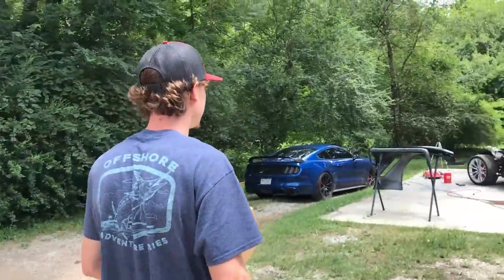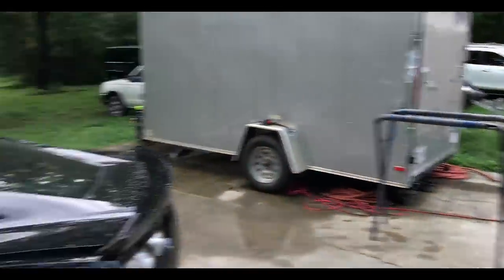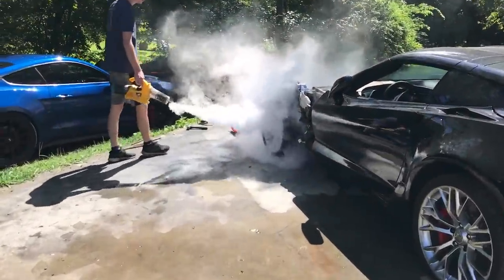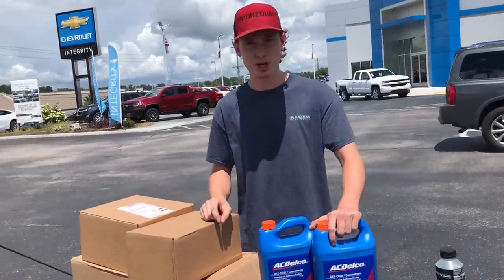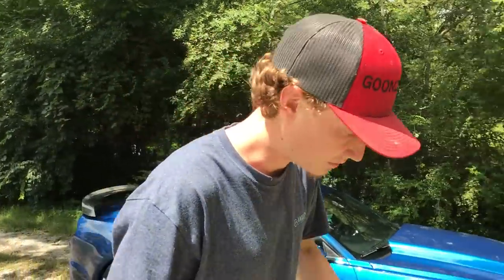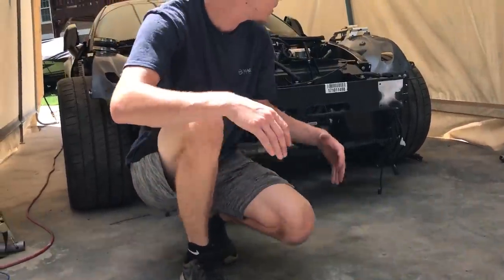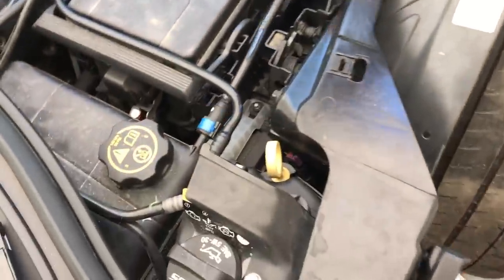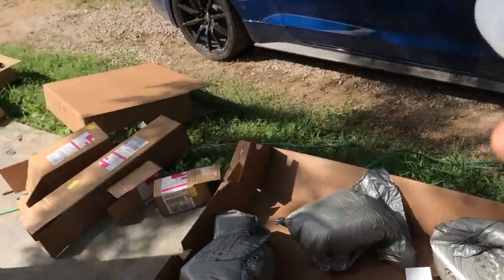Rebuilding A Wrecked 2017 Corvette Z06 Part 8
Rebuilding a entry level super car is something most wouldn't do! This practically brand new 2017 Corvette Z06 was totaled out. However it ended up in the right hands to get brought back to life. Follow along as we take this amazing car to the next level.